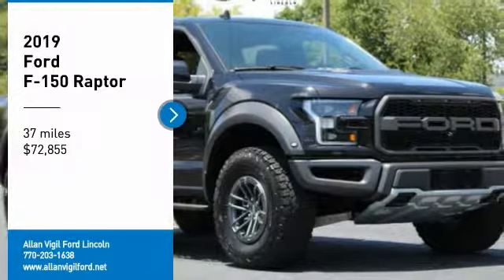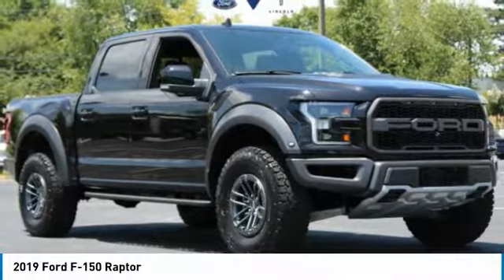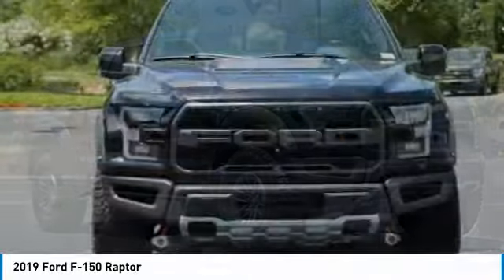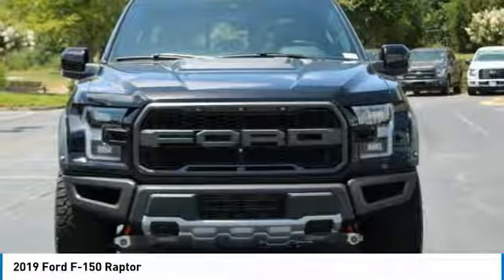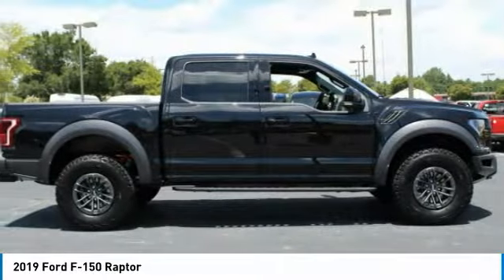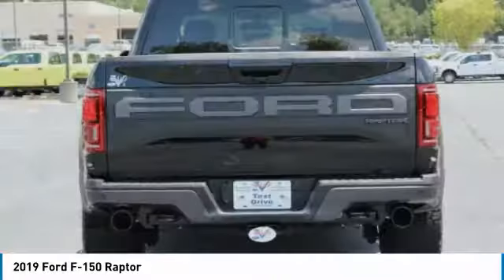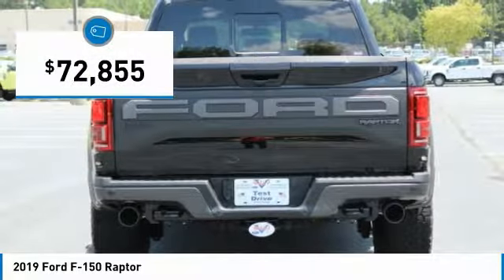2019 Ford F-150 KFC52261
2019 FORD F-150 Morrow, GA
Stock# KFC52261